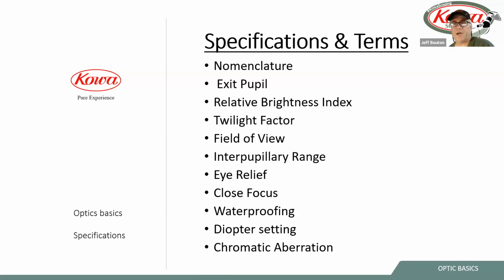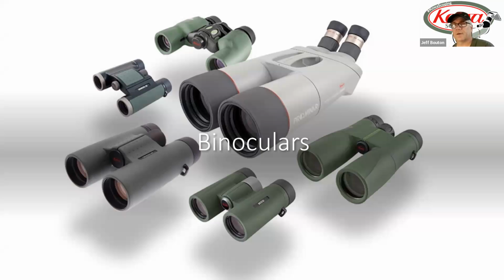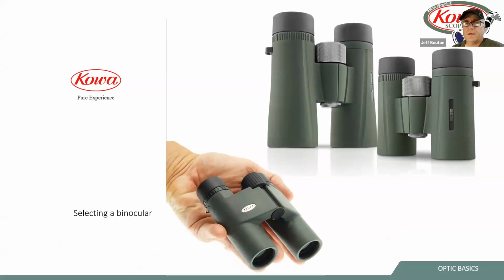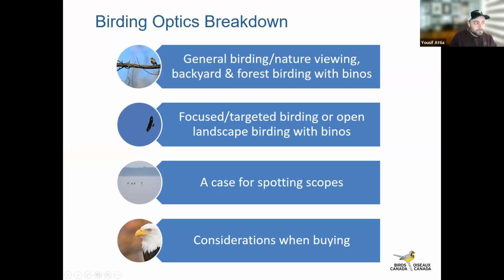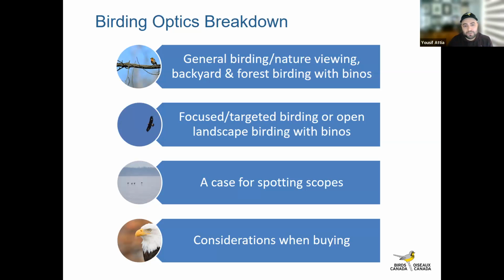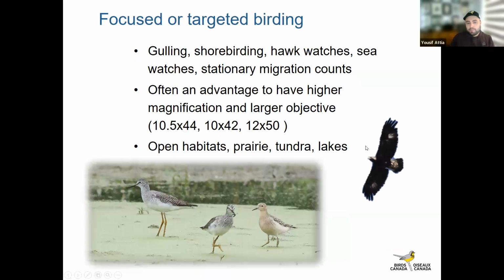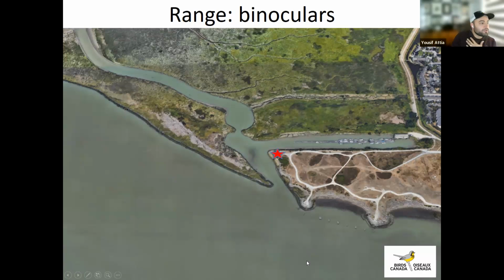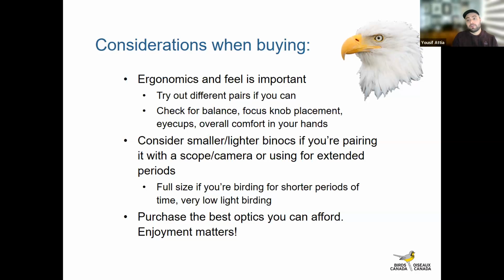Intro to Optics Webinar with Kowa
Join Yousif Attia of Birds Canada, with Jeff Bouton and Gary Stephey of Kowa Optics, for an insightful webinar and Q&A on optics! This webinar presents information and insight about choosing the optics that are right for you and how you bird.